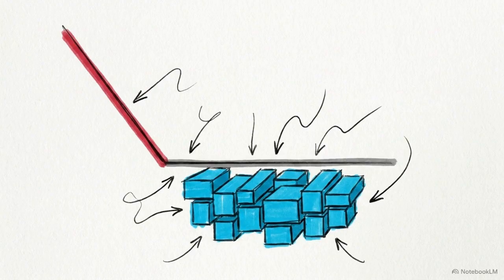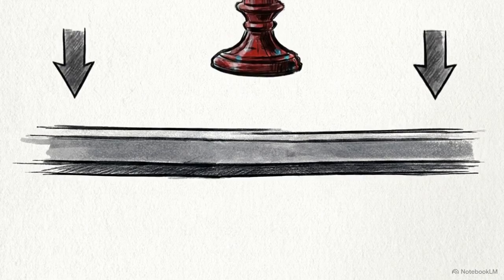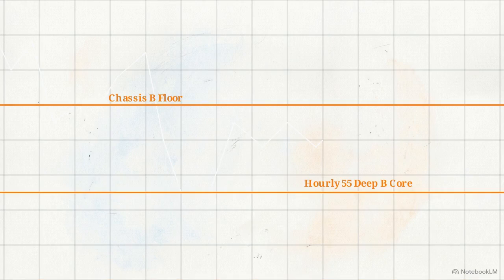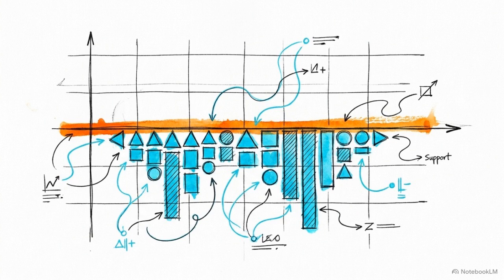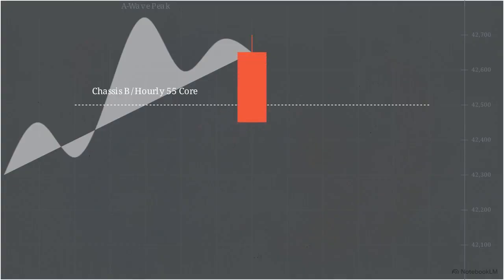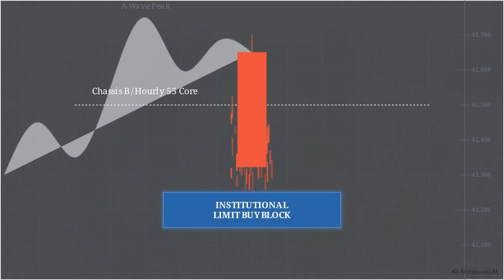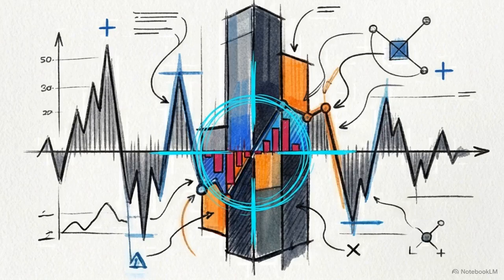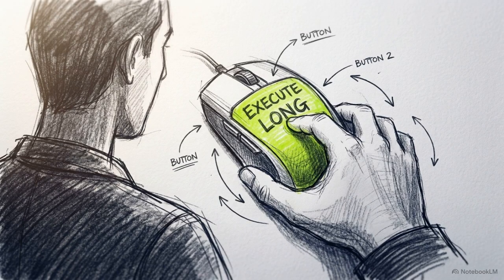Algorithmic Telemetry Engineering the B Wave Absorption Model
💥 THE HIDDEN SECRETS OF THE B-WAVE HISTOGRAM: The Ultimate Institutional Refuel Strategy!

Why do so many retail traders completely panic during a standard market pullback, sell their positions at a loss, and then watch in absolute frustration as the market immediately hooks and launches vertically without them? It's because they don't understand the hidden plumbing of the B-Wave Correction Layer.

In this advanced volume analytics masterclass, we lift the veil on why the B-Wave is the most criminally underrated and misunderstood phase in the entire market cycle. Large institutional funds cannot allocate massive contract size when price is chasing vertical green candles during an Impulse A-Wave—it causes severe slippage. Instead, they require a downward-sloping B-Wave to quietly accumulate inventory at a premium wholesale discount.

We pull back the curtain on the B-Wave Momentum Histogram to show you exactly how to spot the precise coordinate where a correction ceases to be a "sell-off" and becomes an ironclad institutional trap door.

🔥 WHAT WE DECODE IN THIS VOLUME MATRIX DEBRIEF:
• The Psychology of the Pullback: Why treating a routine B-Wave correction as a macro structural reversal is a fast-track to getting chopped to pieces.
• The Liquidation Sweep Exposed: The literal mechanics of how market makers engineer a rapid, violent flash-crash past obvious support lines to force retail capitulation.
• Reading the Absorption Delta: How to identify the ultimate hidden signal—when price makes a scarier new low but the B-Wave Histogram bars rapidly shrink back to the zero-line.
• High-Density Absorption Blocks: Spotting the electronic footprint of massive institutional resting limit bids swallowing up the panic-selling order flow in real-time.
• The Polarity Shift Trigger: How to perfectly time your entry right alongside the algorithms the exact second the refuel cycle finishes and the tank is 100% full.
• The 1-Tick Invalidation Law: Hard-coding your risk parameters to exactly 1 tick past the low of the sweep wick to capture an explosive True C-Wave run with microscopic risk.

Stop getting shaken out of premium trends by engineered summer algorithms. Learn how to track institutional capital accumulation, wait for the histogram compression to lock the floor, execute with total clinical objectivity, protect your machine, and let's go surf! 🏄‍♂️